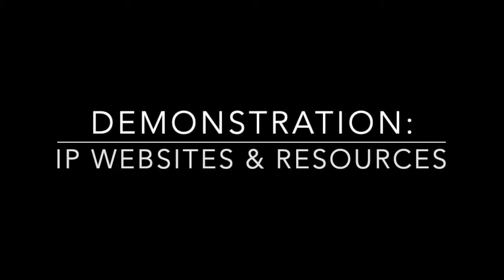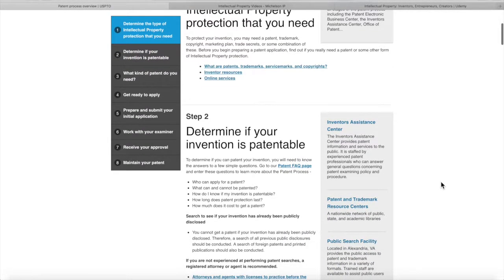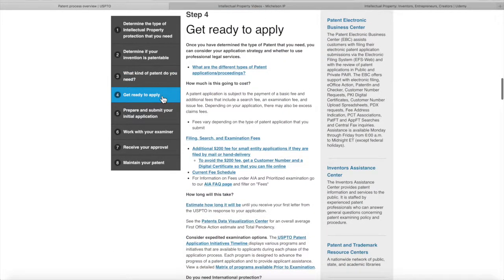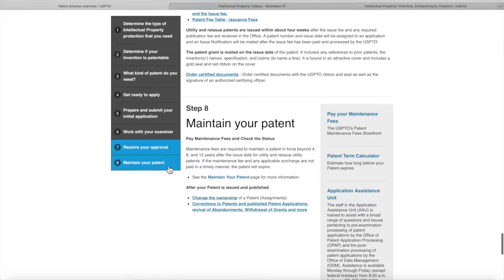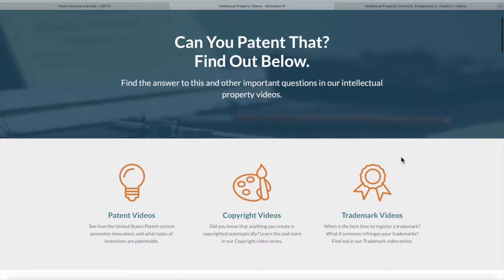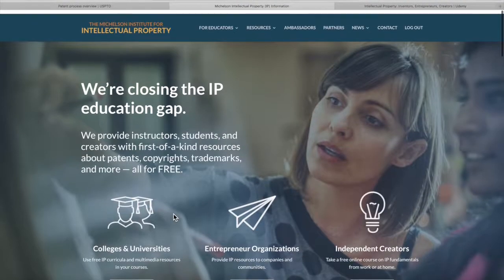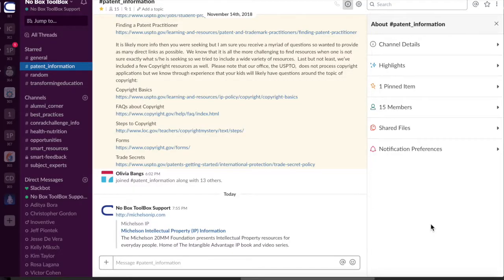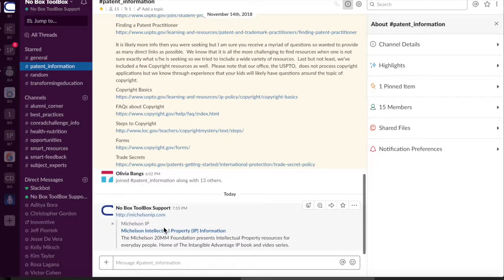CDM Module 9: Intellectual Property - Getting Started